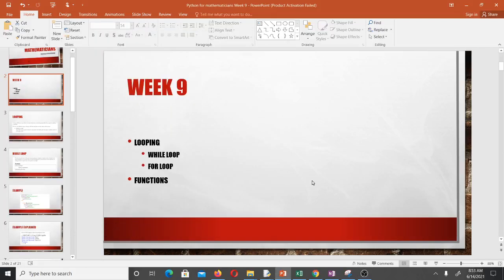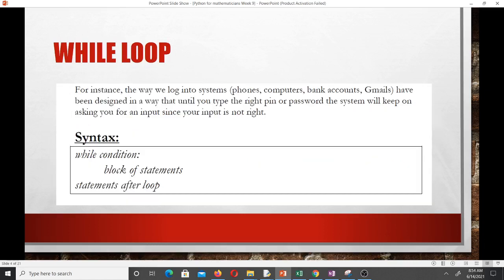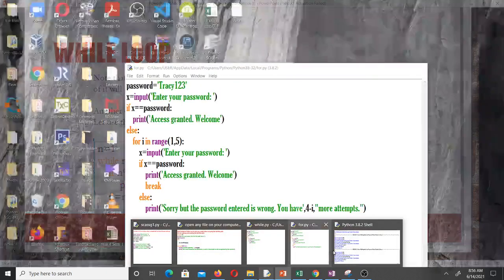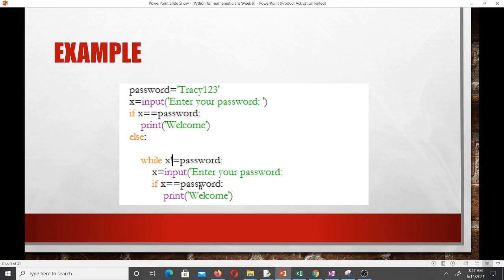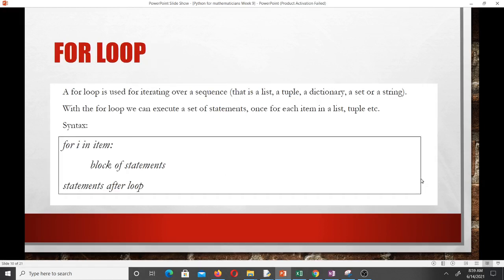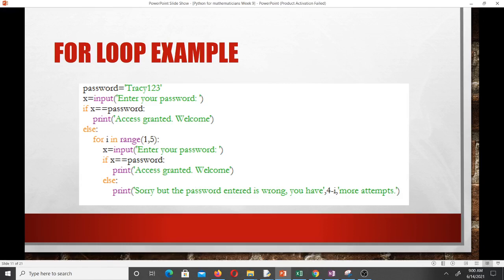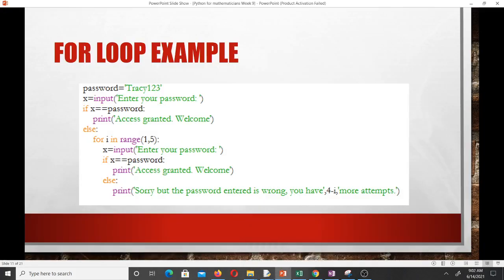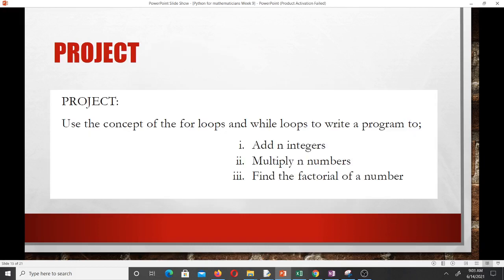While Loop and For Loop in Python (Lesson 9)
This video takes you through how to while loops and for loops in Python